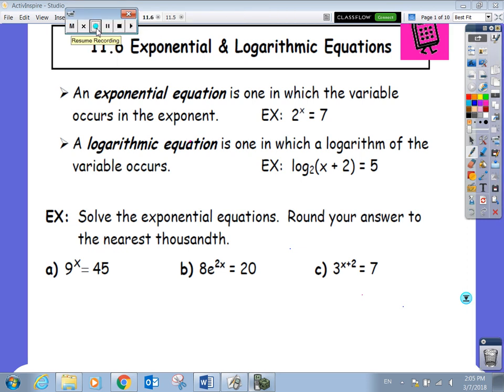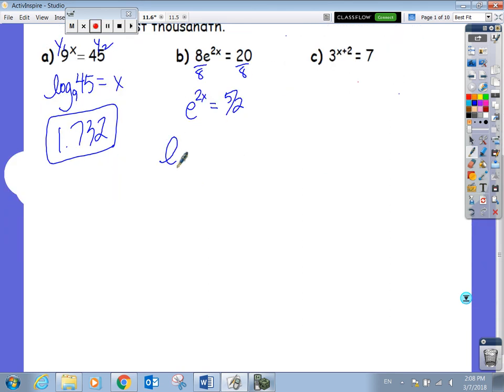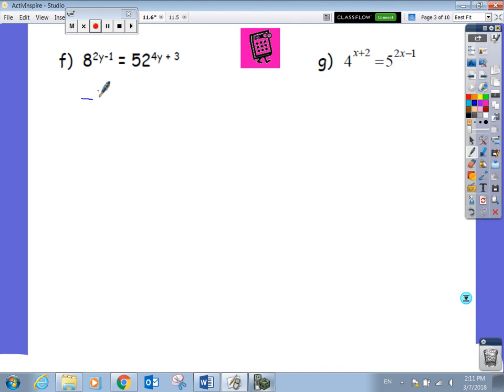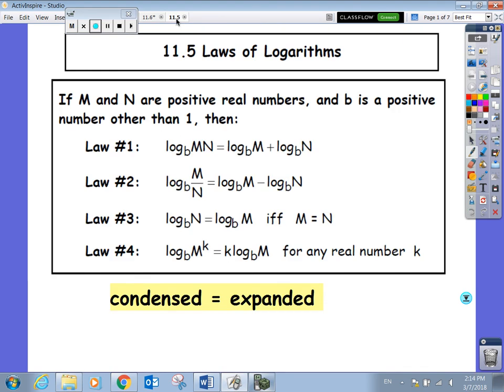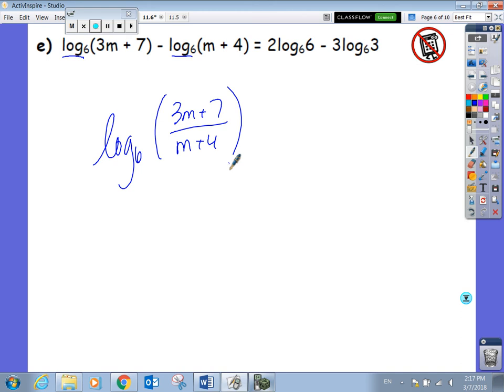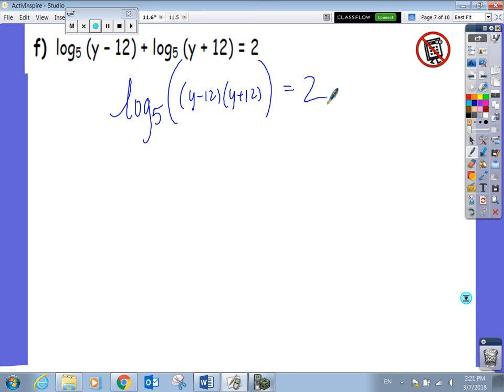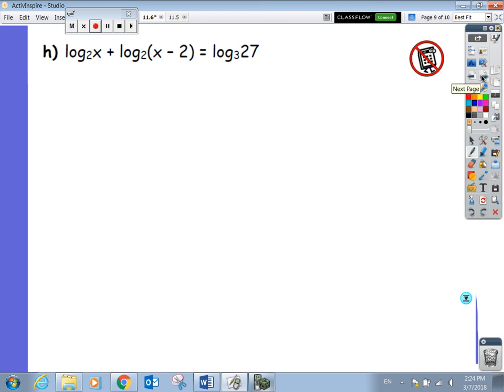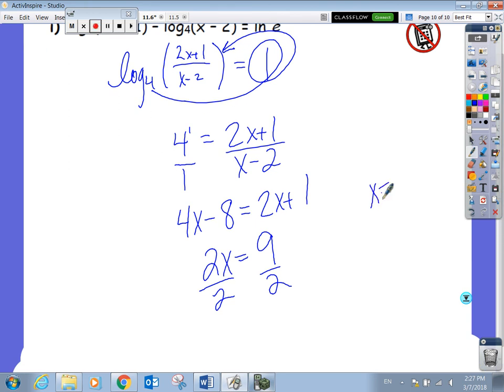11 6 notes 2018